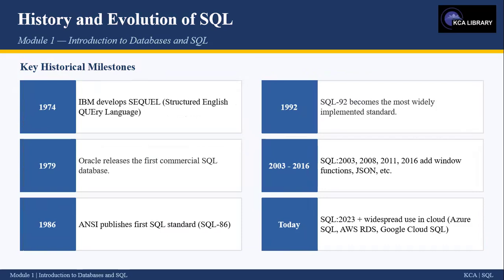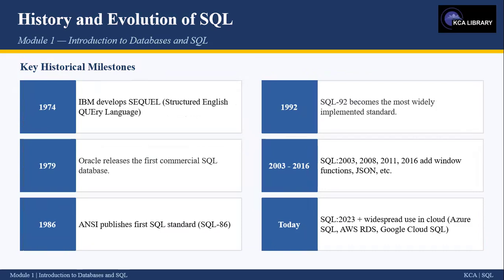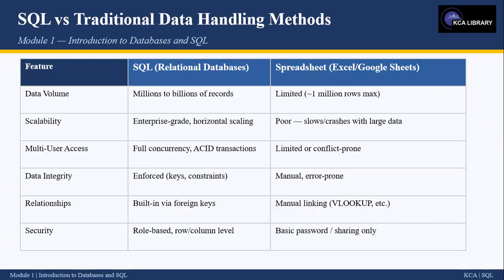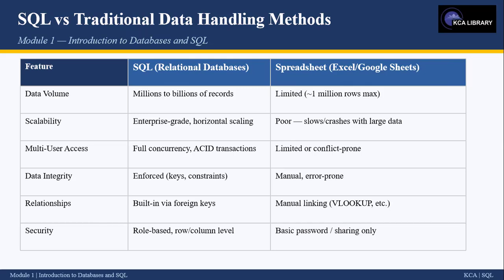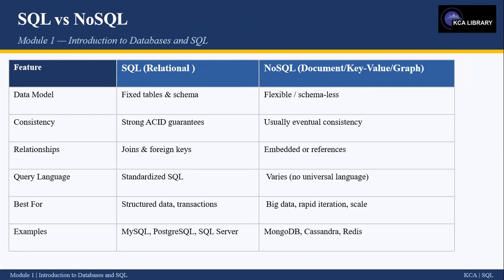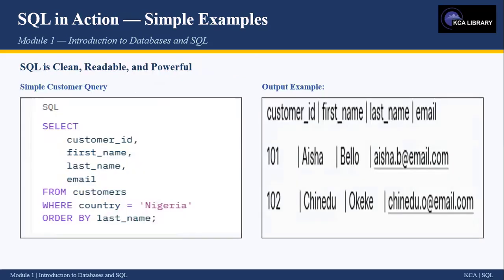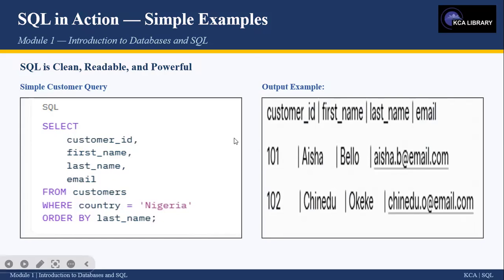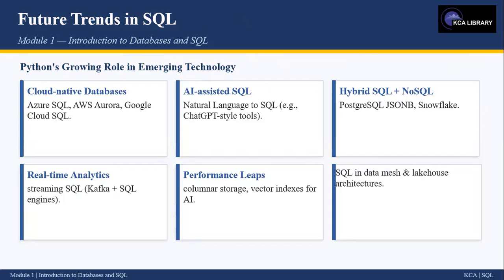SQL (Introduction to Databases and SQL)